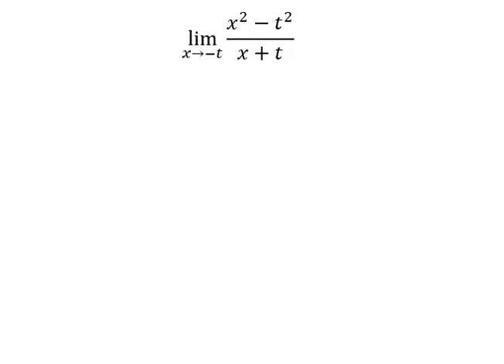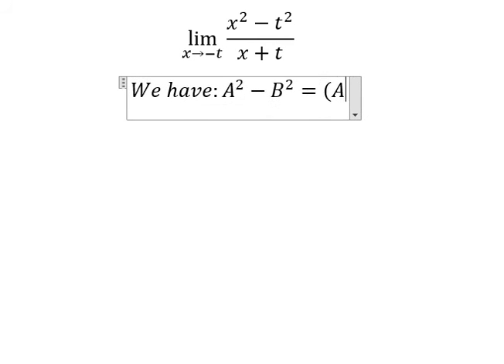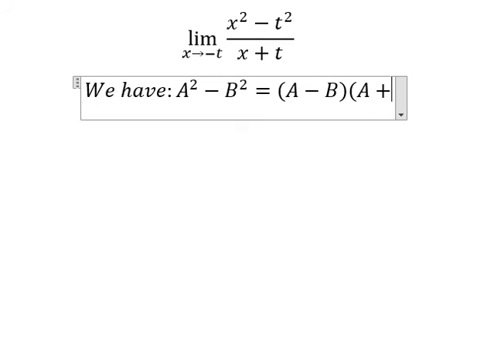Calculus Help: Find the limits: lim (x→-t)⁡ (x^2-t^2)/(x+t) - Techniques - Solutions